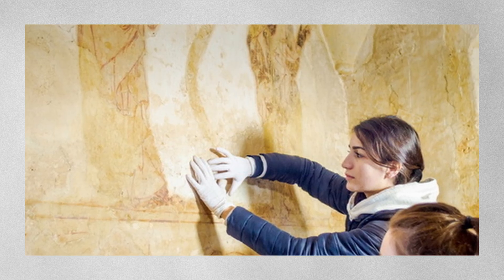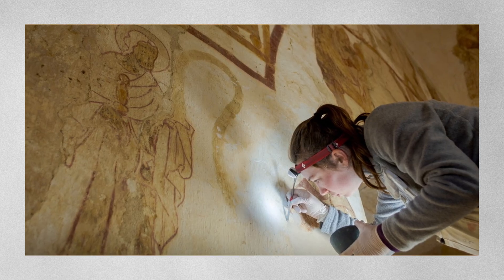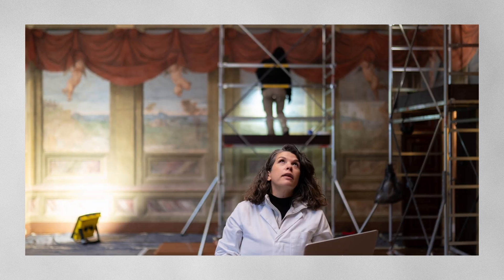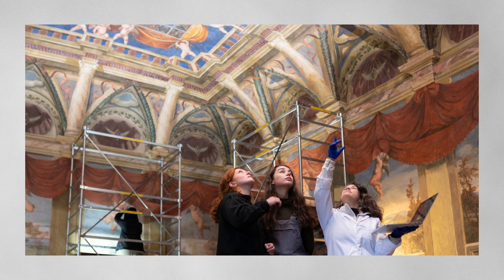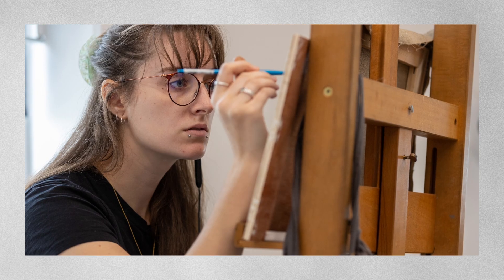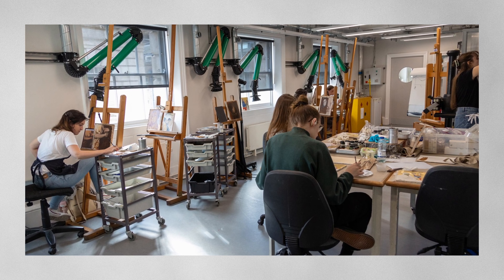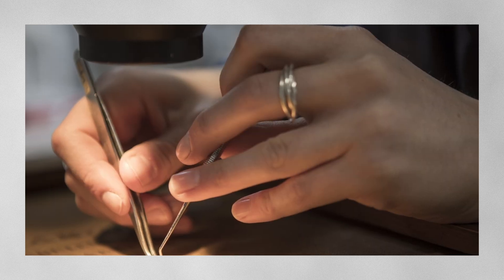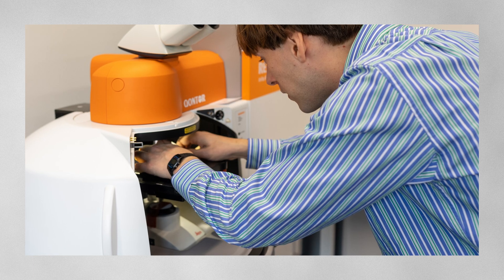Conservation at The Courtauld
Find out more about studying Conservation at The Courtauld, one of the leading centres in the world for education and research in conservation.

An interdisciplinary field bringing together art history, fine arts and natural sciences, we offer a multitude of MA courses, including our three-year MA Conservation of Easel Paintings and MA Conservation of Wall Paintings and our one-year MA Art History and Conservation of Buddhist Heritage.

Taught by specialists with many years of collective experience, our programs excel in developing conservators with research and critical skills that allow them to flourish in a wide range of challenging careers, matching practical experience and a wide portfolio with rigorous theoretical classes.

Find out more about the course and apply now for 2025/26 entry